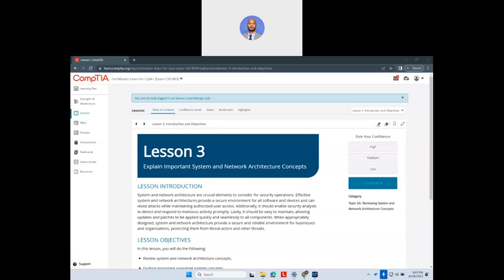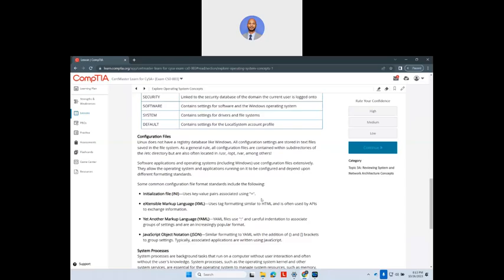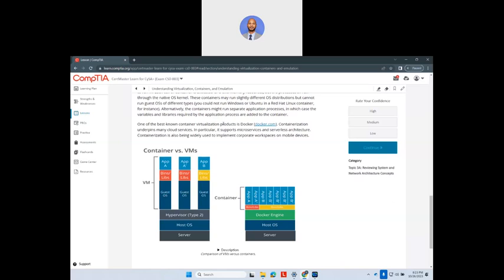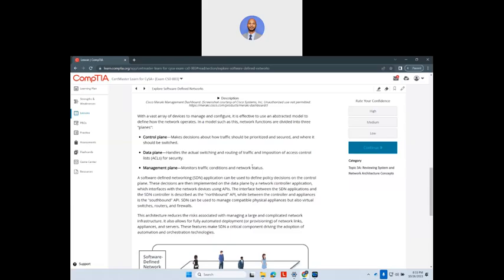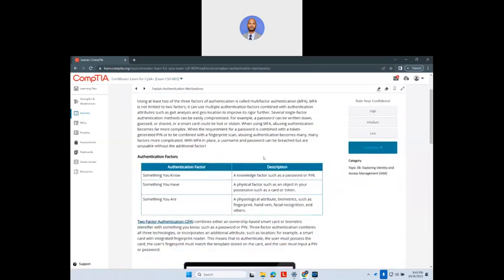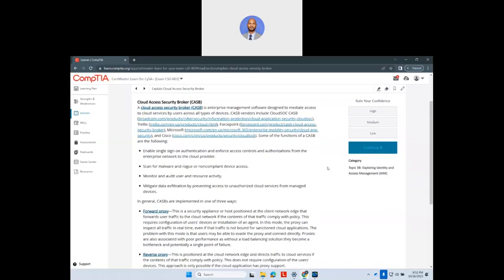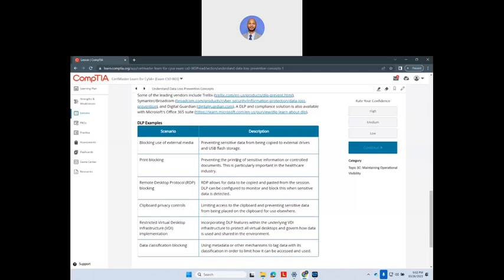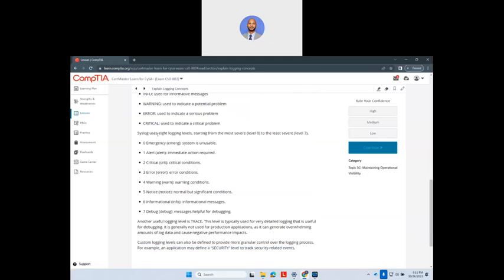Lesson 3 hort default